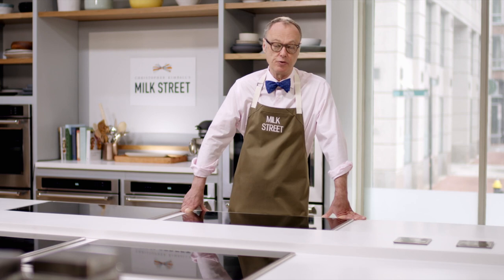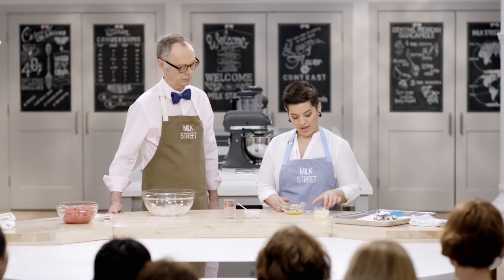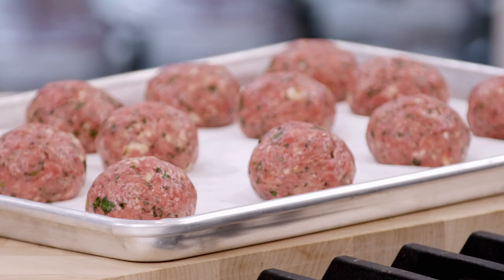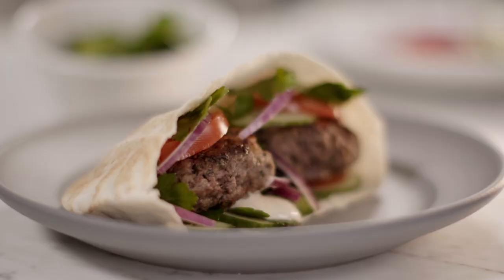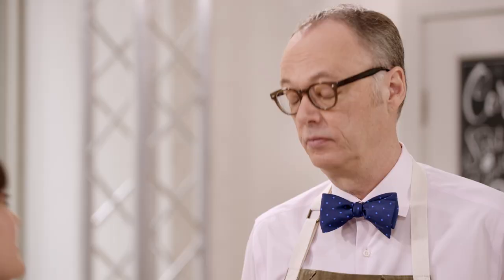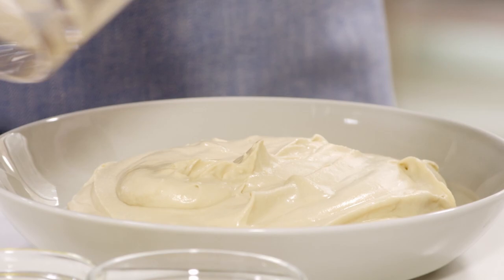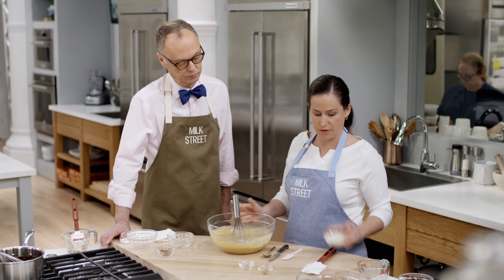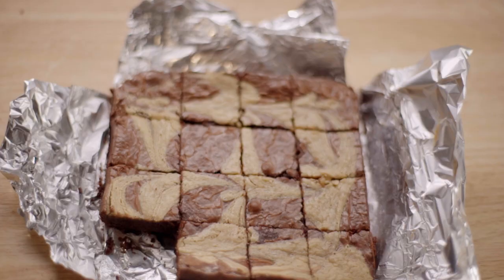Milk Street Television | Tahini Rules! (Season 1, Episode 4)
Meatballs get a makeover as Milk Street Cook Rayna Jhaveri shows host Christopher Kimball how to make Turkish Meatballs with Lime-Yogurt Sauce. The recipe borrows a French concept: panade, a bread-based paste that helps keep the meat moist. Chris follows up by explaining the chemistry of the crumbs. Next, Milk Street Cook Catherine Smart shows Chris how to make Israeli Hummus, while Rayna demonstrates a dressing that can perk up any vegetable: Sweet-and-Sour Mint Dressing. Rounding out the show, Milk Street Cook Erika Bruce shows us how versatile tahini, the sesame paste that is key to savory dishes like Hummus, shines equally bright in our ultimate Tahini Swirl Brownies.